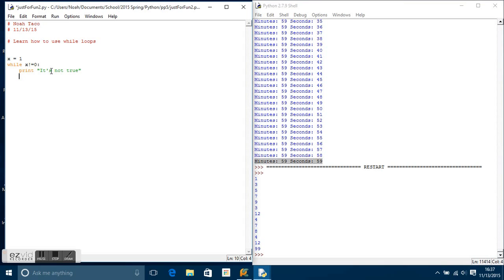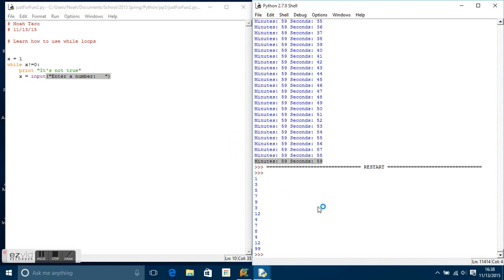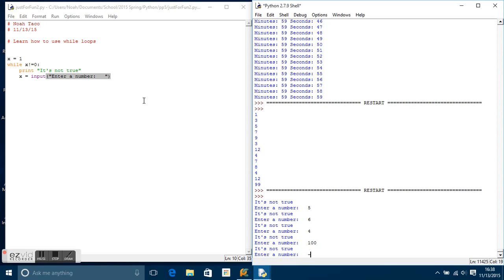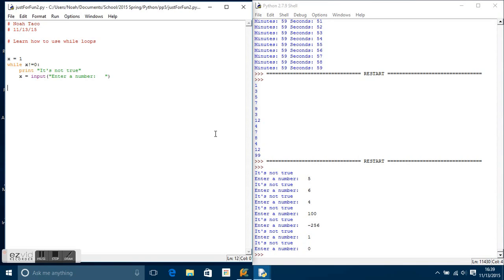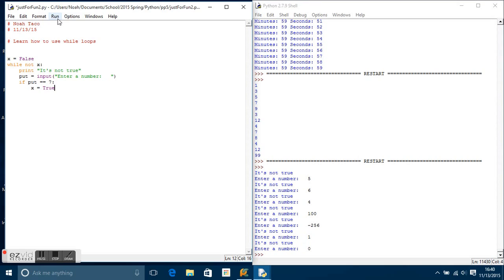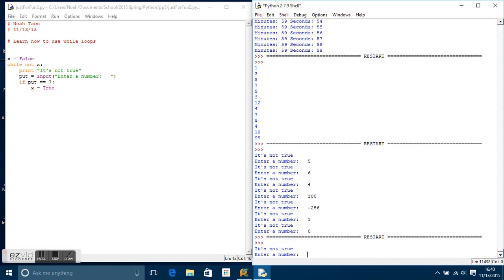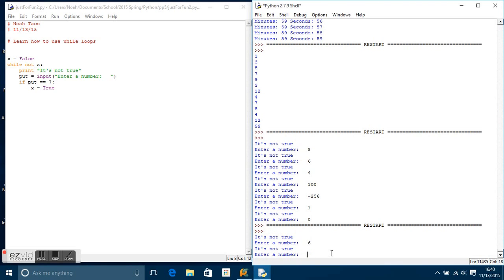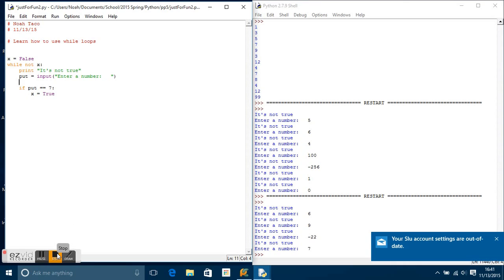Intro to Python: While Loops